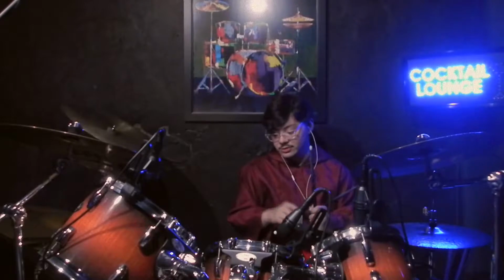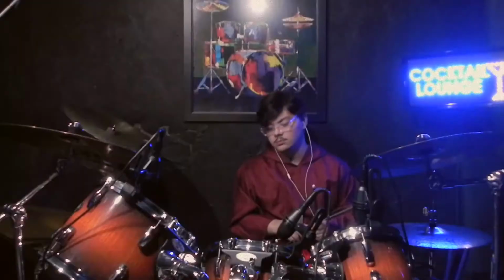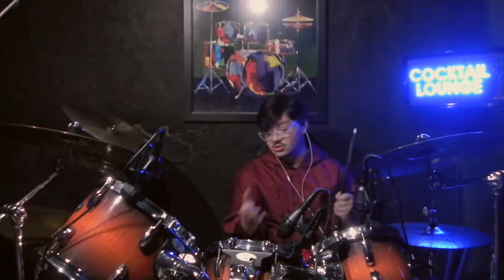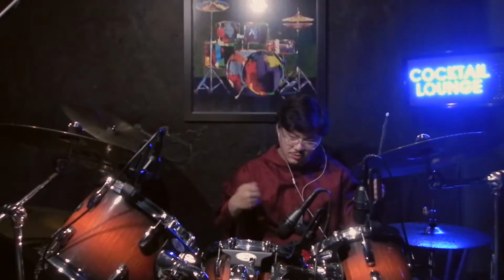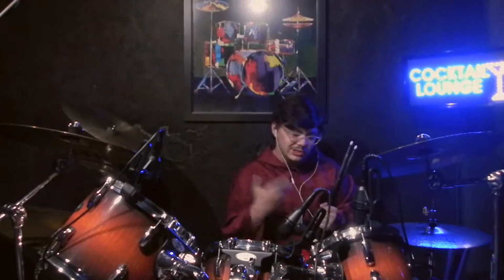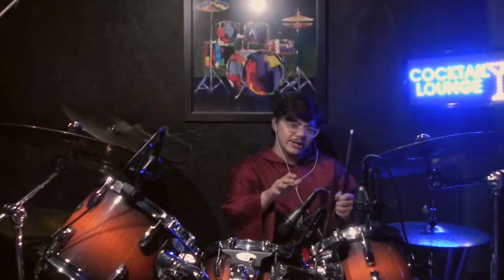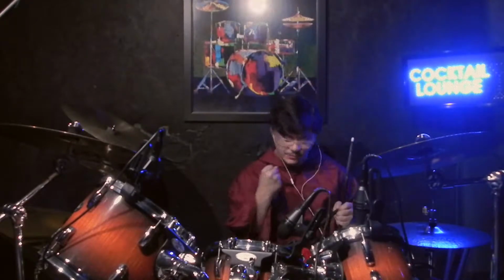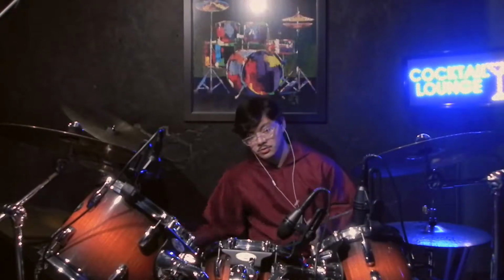How to play Jazz Drums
Learn how to play jazz drums with this simple tutorial

Video Filmed, Music production, and Video Editing by: Andre Van Zark